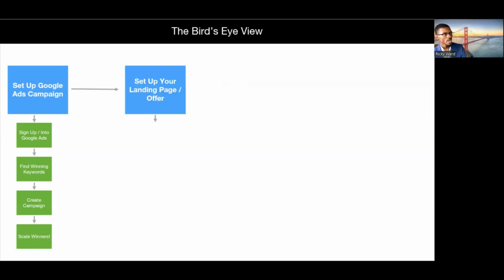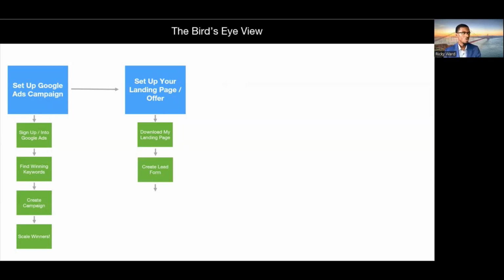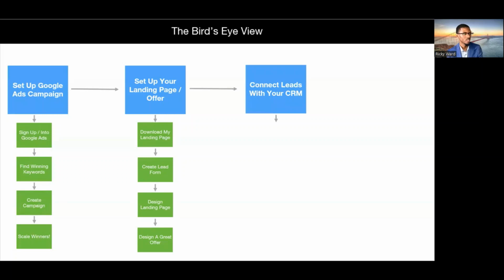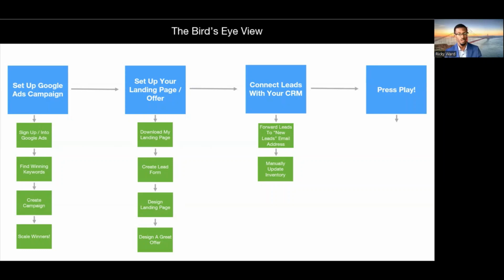Target Private Owners Who Have The Vehicles You Need (Step by Step)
Target the with precision the Private Owners who have the exact vehicles you need for your inventory using Google Ads